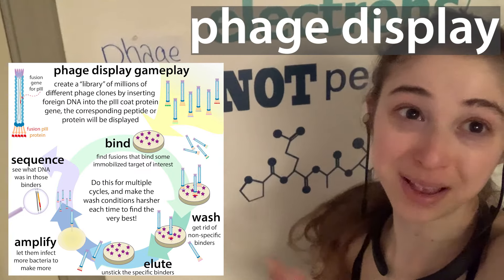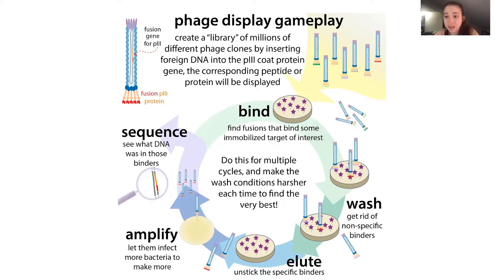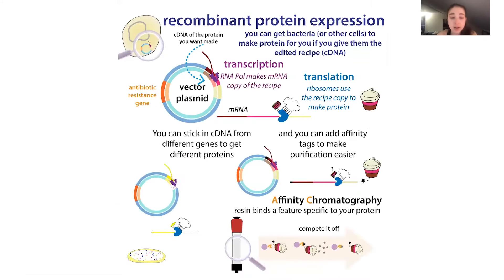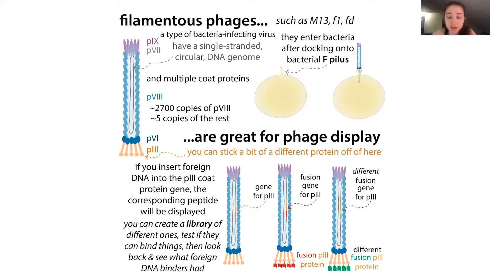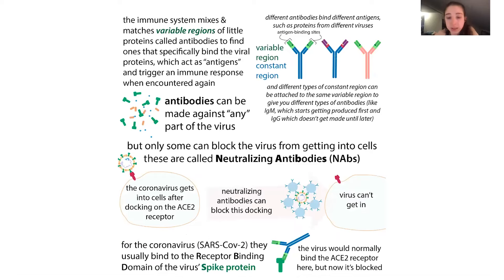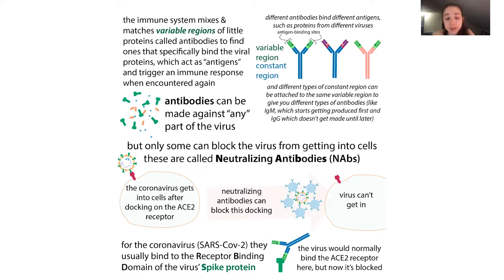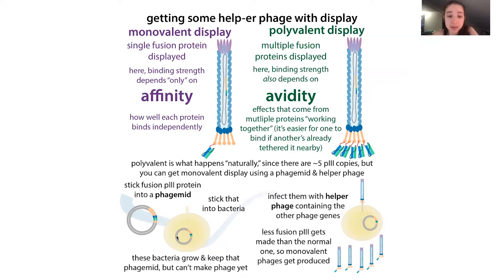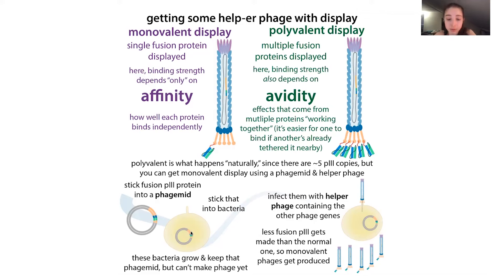Phage display - theory, techniques, & uses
“Phage display” might sound a bit like some fancy new window display retailers put out to entice shoppers. It’s definitely not that - but in a way it is kinda like molecular “window shopping…” Phage display is a technique in which bacteria-infecting viruses called bacteriophages (“phages”) are used to “display” bits of proteins on their surface. You can get lots of phages to display lots of different protein bits and then add this “phage display library” to some molecule you want to see if those protein bits bind to. You then select for the best binders and figure out what they’re showing.

Pharmaceutical companies and researchers often turn to phage display if they want to develop lab-made antibodies or peptide-based drugs. In fact, one of the world’s biggest-selling drugs, Humira (adalimumab) was the first FDA-approved human monoclonal antibody therapy and it was developed using phage display. More about that and other specific applications later, but first let’s talk about how it works.

Basically, “genes” are stretches of DNA with instructions for making functional products like proteins (which are made up of protein “letters” or “building blocks” called amino acids connected through peptide bonds, hence the name “peptides” for protein bits). So, for example, phages have genes with DNA instructions for making “coat proteins” to form a protective coat around them when they travel and infect new cells.

If you you stick foreign DNA into the genes of the phage coat proteins, an extra bit of protein (the amino acids corresponding to the inserted DNA) will get added into the phage coat protein. Kinda like if you have a recipe for a 3-layer cake and you sneak in an extra page with instructions for making a fourth layer. Since the coat protein sticks out from the surface of the phage, if you position the insert right you can get the extra bit “displayed” (sticking out to the environment). And then you can check to see if that displayed bit can bind something you’re interested in.

The foreign DNA you insert can either be DNA for something you know you’re interested in, like an antibody fragment, or random DNA if you want to unbiasedly search for peptides.

A common application, sometimes referred to as “biopanning,” is to coat wells of a plate with some binding partner, like maybe a protein you want to find an inhibitor for). And then you take a phage library and add it to the well. If the phage is displaying something that can bind that protein, that phage will stick. If not, the phage won’t, so you can wash the “losers” off. And then you can get the stuck phages to unstick and sequence them to see what DNA insert they have. Since you only have a few copies at that point, usually you first do an “amplification” step, where you let the phage infect some more bacteria and make more copies of themselves first before you try to go sequencing them. But you usually don’t even do the sequencing until you’ve gone through several cycles of “affinity selection,” where you make the wash conditions harsher and harsher each cycle. So the basic rundown is:

- make phage library
    - stick foreign bits of DNA into phage coat proteins - these bits can be totally random or a “curated collection” such as instructions for pieces of antibodies
    - let those phages infect bacteria
        - the phages will grow and insert the modified proteins into their coats
- add the phages to the sticking test (this can be wells of a plate, beads, even whole cells)
    - give them some time to stick
    - wash off the ones that didn’t stick (such as by increasing the salt concentration)
    - wash off the ones that did stick (such as by altering the pH)
- amplify the ones that stuck - you start with a TON of phage, and only a small portion of them will bind (especially in the first round) so you need to make more if you want to test them more (and find out what they are)
    - let them infect more bacteria so they can make more copies of themselves
- put those to the sticking test again, but this time use harsher wash conditions to keep only the stronger stickers
- amplify them
- do this again as many times as you want in order to find the strongest stickers - note: there will be some mutations naturally randomly introduced into the inserted DNA, so the bits might even get better than the bits you started with! (and you can promote this mutation by growing the phages in “mutator strains” of bacteria)
- once you’re satisfied, sequence the phage coat protein insert
- now that you know what it is, you can do different things with it. So, for example, if it was an antibody part you can insert that DNA into the rest of the antibody gene and get cells to make it for you. If it was a random peptide you found bound to a protein you want to drug, you can synthesize that peptide and then test to see if it inhibits the protein you found it bound.